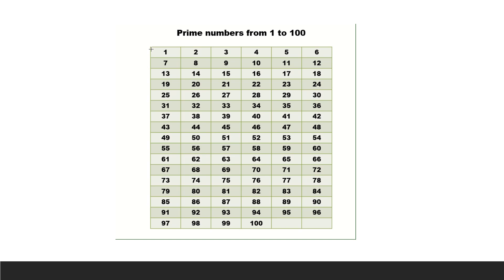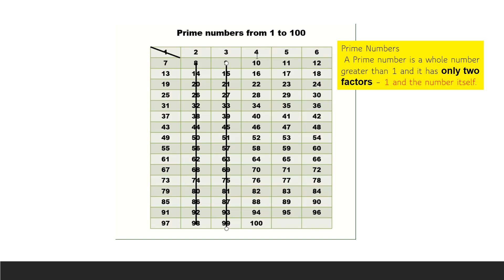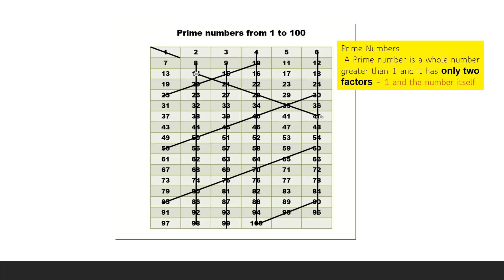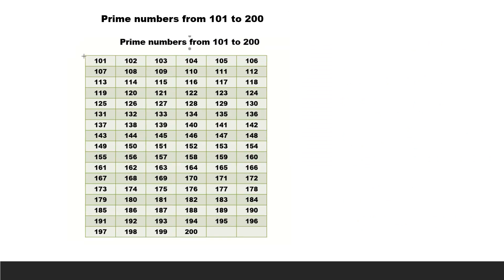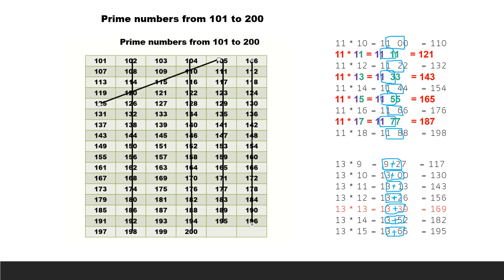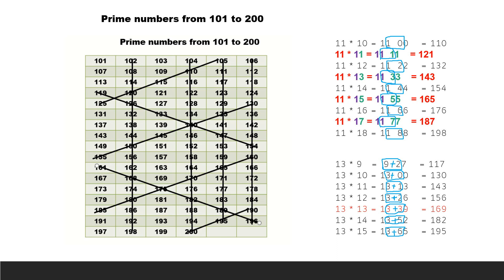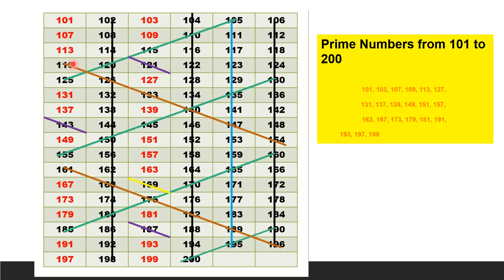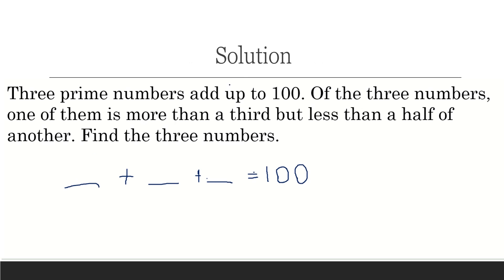Prime Time - Easy and Fastest Method to find the Prime Numbers from 1 to 200 | Prime Number Puzzles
What is Prime Number and What are all the Prime Numbers from 1 to 200?
This video shows the fastest method to find the prime numbers from 1 to 200.